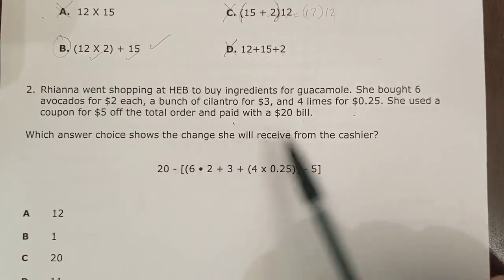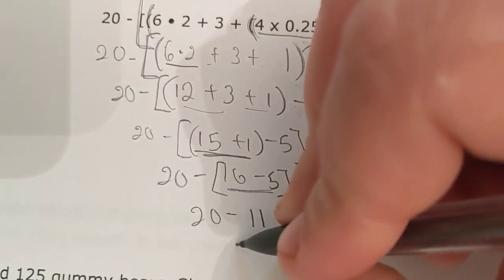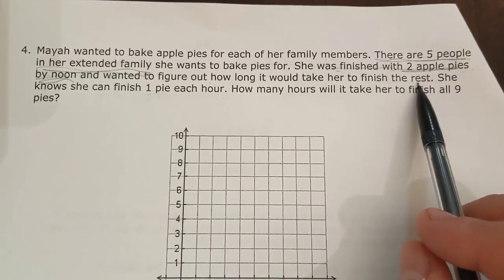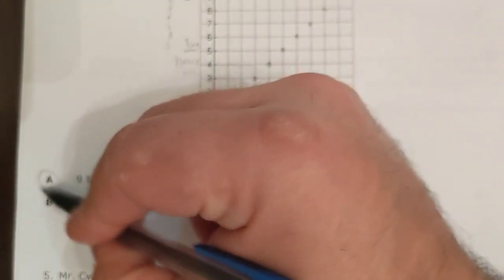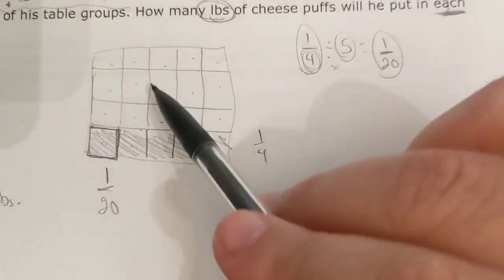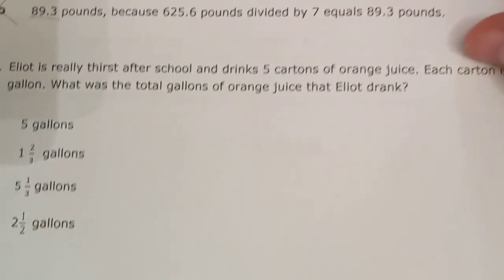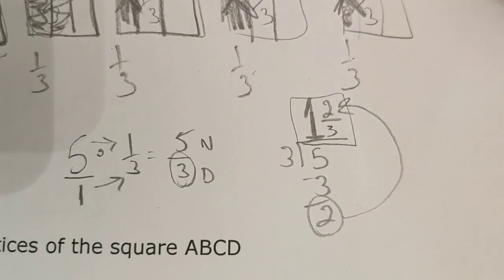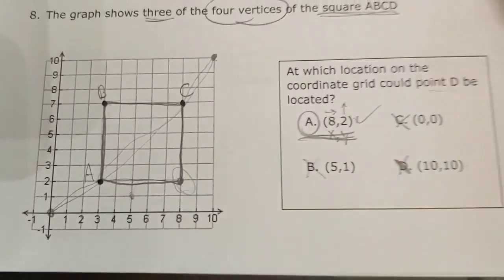CA #6 ADV Review